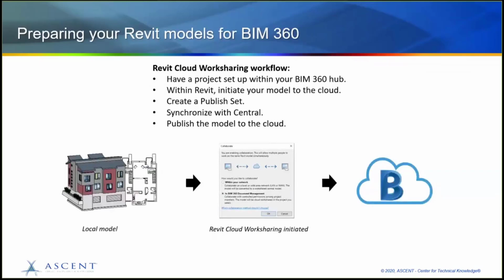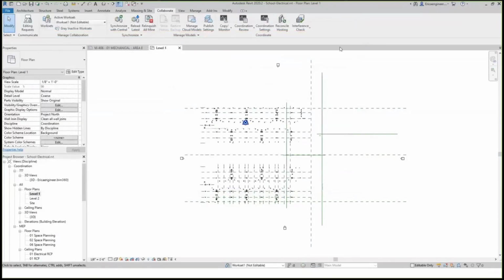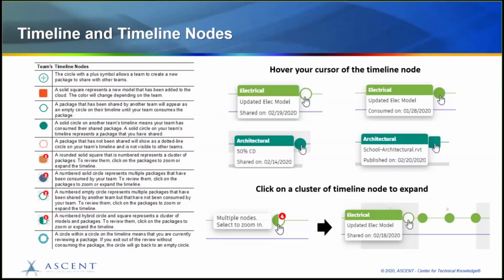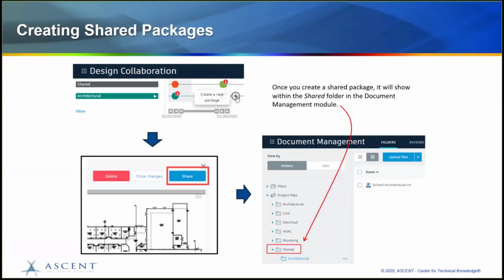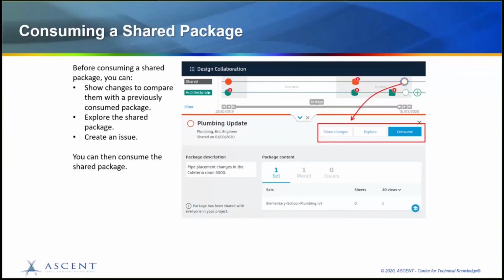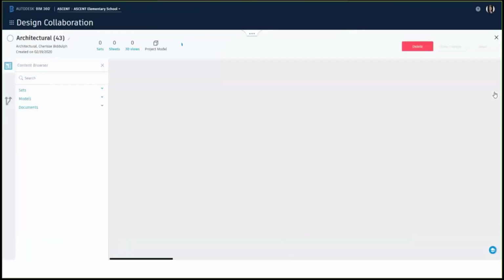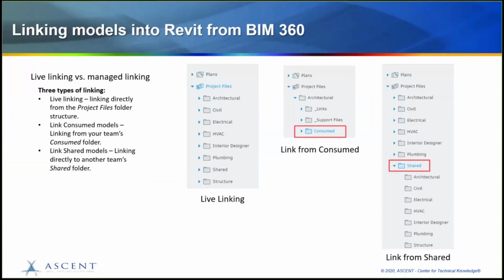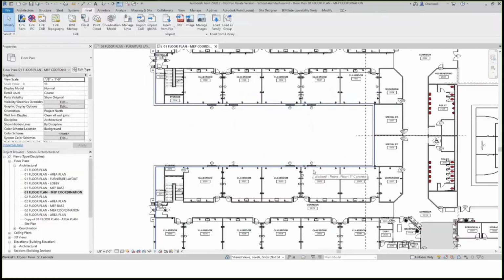BIM 360: Maximize Design Collaboration Tools with Revit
Using Revit? Learn how you can use the Design Collaboration module to provide a centralized location for files and data, improve efficiency with a streamlined workflow, visualize your project timeline, and track and review changes.